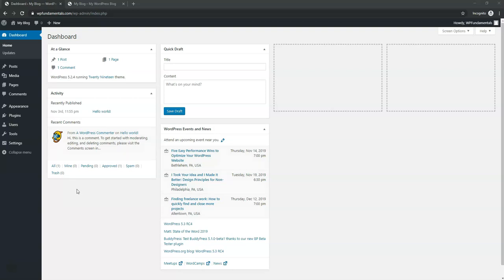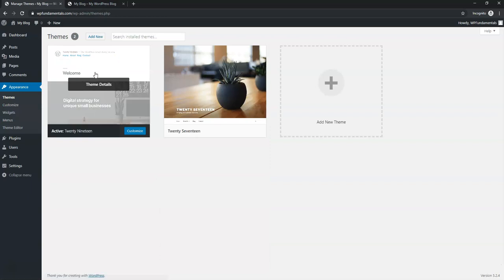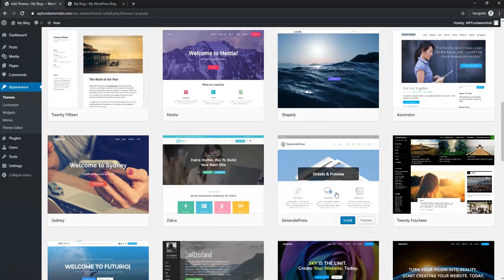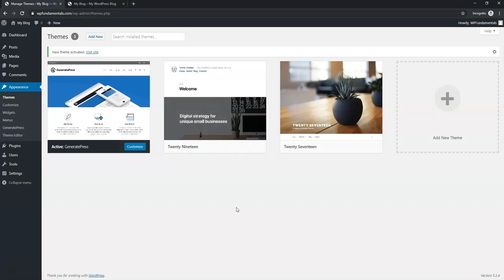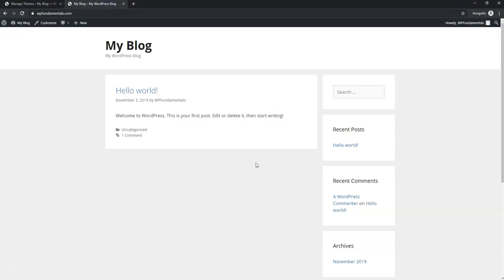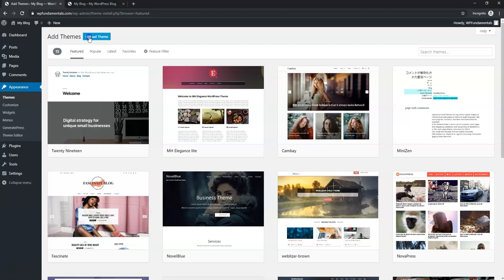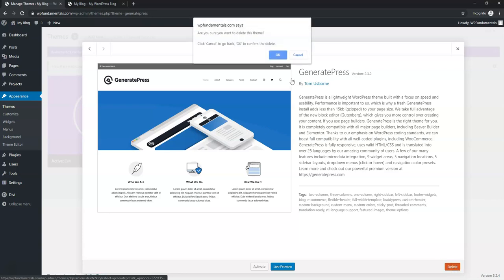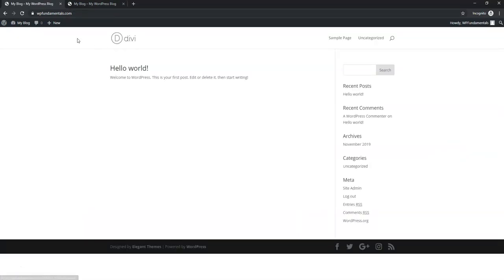How to Install a WordPress Theme - Both Ways Covered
In this beginners tutorial I show how to install a WordPress theme. I cover how to install a theme from the repository and how to install a premium theme that you purchase within WordPress. Just to be 100% clear this is for WordPress.org hosted websites and not WordPress.com

Best Hosts:
Hostinger

WordPress Builders:
Elementor:

WordPress Theme:
Astra:

SEO:
SEMRush: